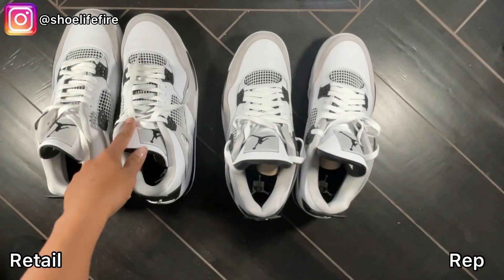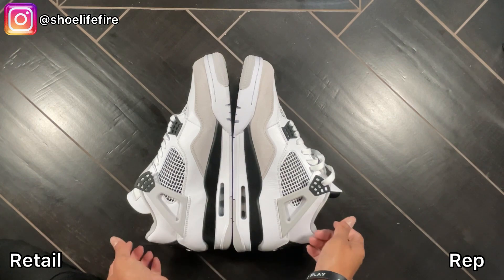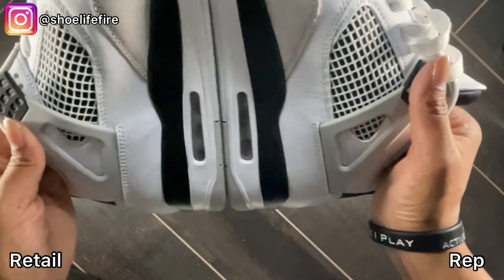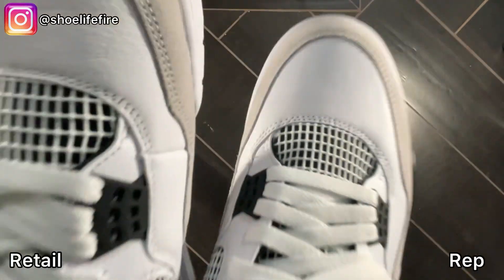AIR JORDAN 4 MILITARY BLACK | REAL vs FAKE | RETAIL vs REP | Legit Check Black light review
For best viewing quality, watch in HD (1080p) or higher!

IMPORTANT:
All content is provided to educate consumers, create awareness & for legit checking purposes to help prevent consumers from getting scammed. I do not advocate or condone the purchasing or selling of counterfeit products/replicas.

Nothing on this channel is for sale.